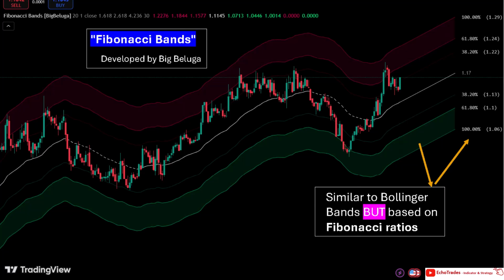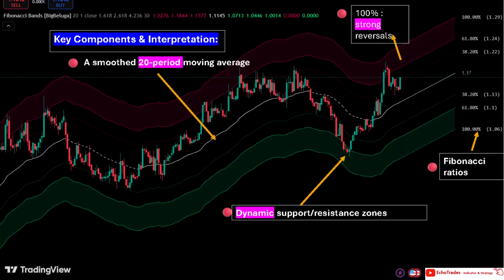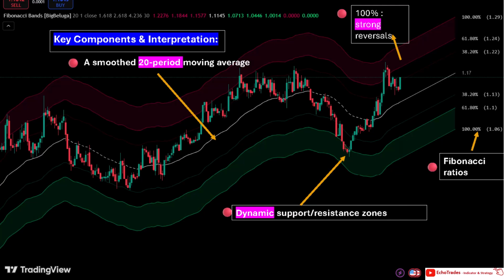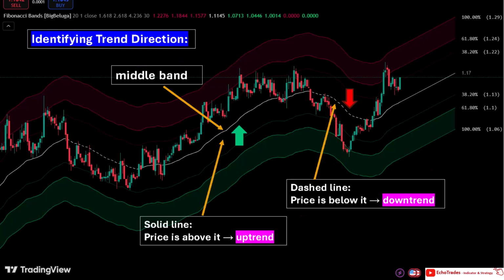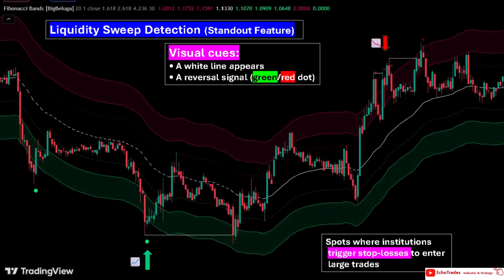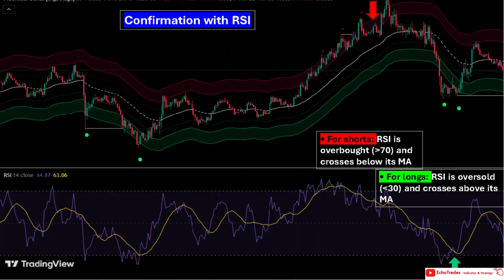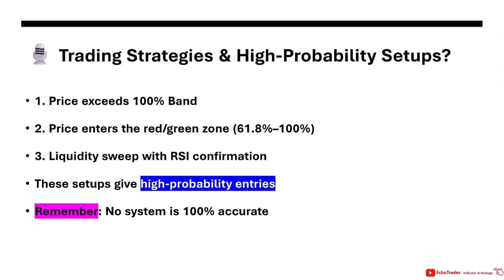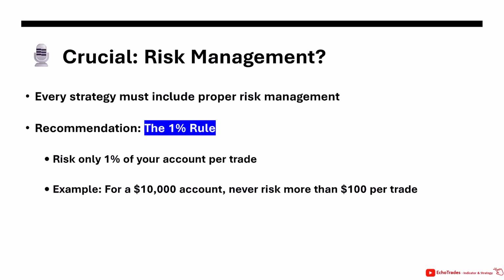All in One System: Volatility, Trends & Liquidity (Fibonacci Bands Indicator)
Unlock the power of the Fibonacci Bands indicator on TradingView — your all-in-one system for mastering market volatility, identifying trend direction, spotting dynamic support/resistance, and detecting institutional liquidity sweeps.

In this video, you'll learn:

✅ How to measure volatility using Fibonacci ratios (38.2%, 61.8%, 100%)

✅ How to detect reversals and spot extreme price behavior

✅ How to identify trend direction with a smoothed moving average

✅ How to use the RSI for confirmation and avoid false signals

✅ How liquidity sweeps reveal institutional activity

✅ How to apply the 1% risk rule to protect your capital

This strategy is perfect for mean reversion traders who want high-probability setups with clear logic and rule-based confirmation.

📈 Good luck and stay consistent!